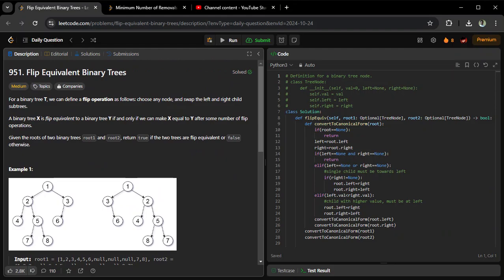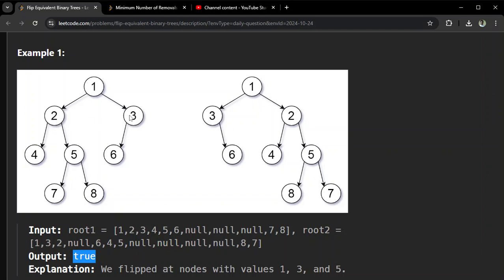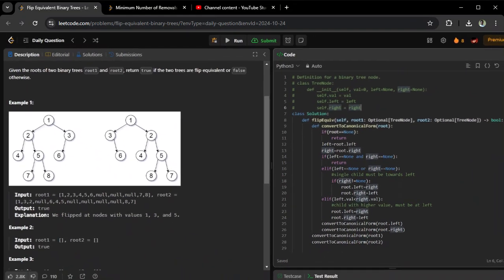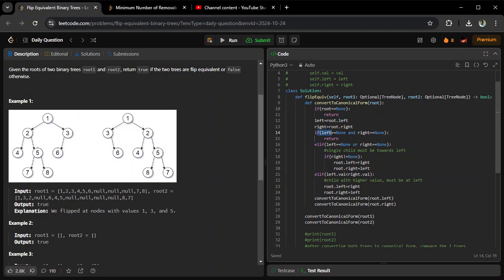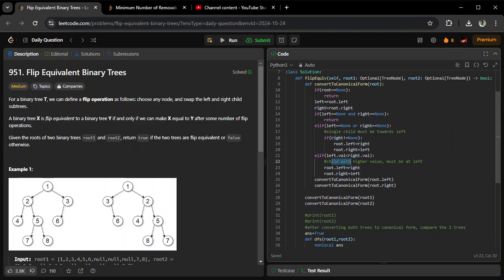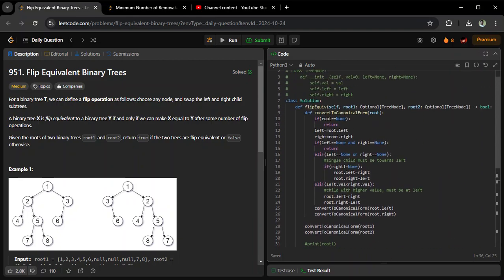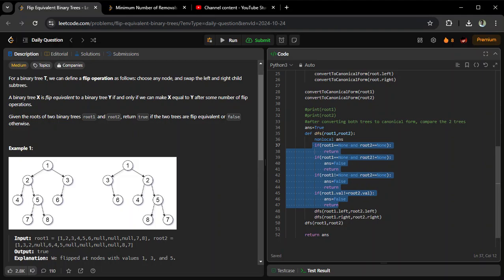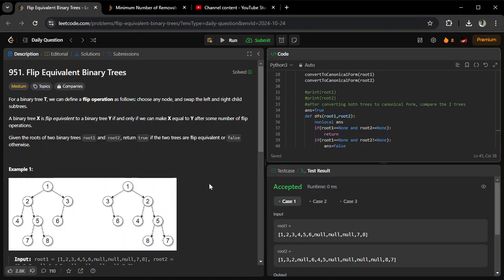Daily Leetcode Challenge | Day 24 | Medium | Flip Equivalent Binary Trees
Daily Leetcode Challenge- October 2024 Day  24 - Flip Equivalent Binary Trees

leetcode solutions,
letcode python,
leetcode python,
Gate smashers
Placement guide
Placement guide
Projects development
Associate engineer
microsoft internship,
microsoft,software engineer